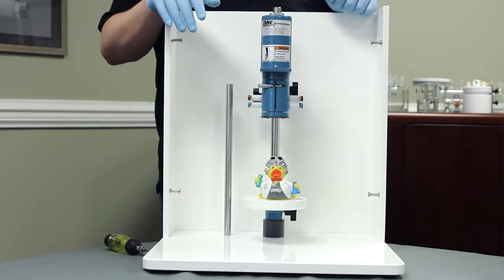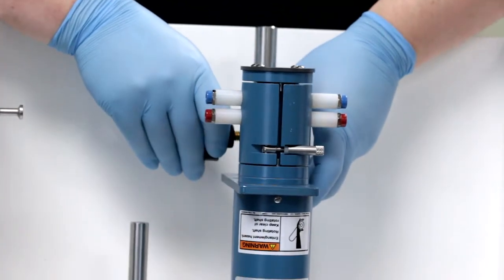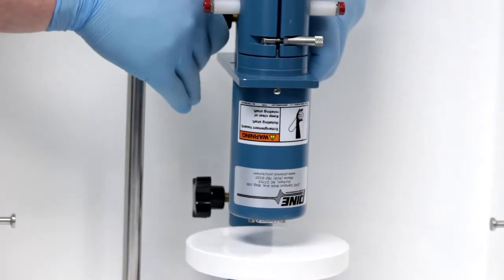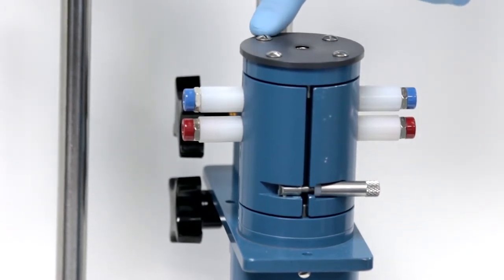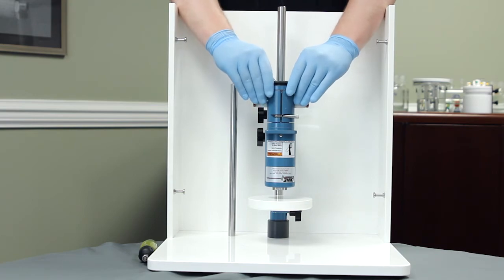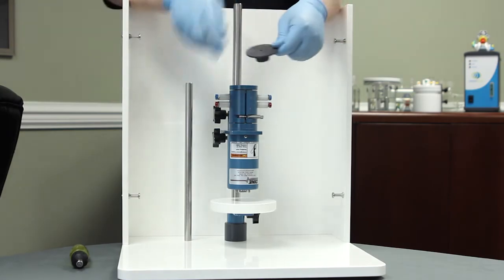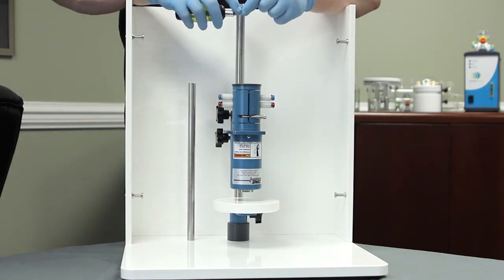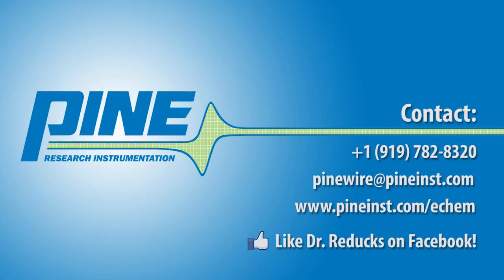Basic Rotator Maintenance - Part II: How to Replace the Lower Bearing Assembly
Video #: DRV20008  Pine Research Instrumentation demonstrates how to properly care for your MSR Rotator by replacing a worn lower bearing assembly.